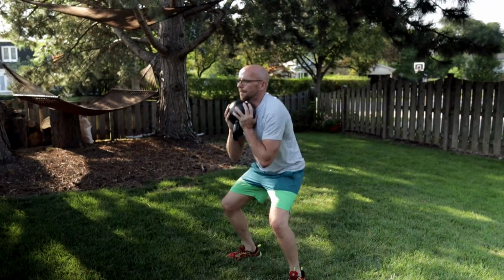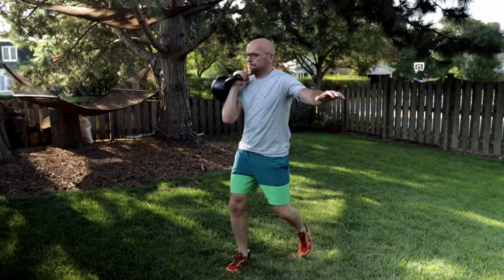Perfect Home Leg Workout \\ Follow Along!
Once again we use progressive overload to our advantage in this home leg workout.  Understandably not all of is have heavy weights at home to do a complete leg workout.  So, instead of adding weight to the bar we shorten the time between sets and use a much lighter weight that should be much more accessible to us.

During this workout I use a 24kg kettlebell but this workout can easily be completed with a dumbbells.  I would recommend that to use a dumbbell that you can do between 10-15 repetitions with during the first set of any of the exercises.  From there just max out on the following sets while taking a very short break between them.  Try not to rest more than 5 seconds.

In addition I have included 30 kettlebell swings between the exercises to fire up that core and hip flexors and to do some conditioning work.

At the end what we have here is a great, full get workout in about 10 minutes that also burns a good amount of calories given the time constraint.

Paul Wozniakowski
Fit After 50
PowerWeight